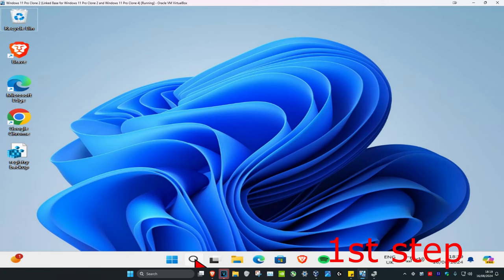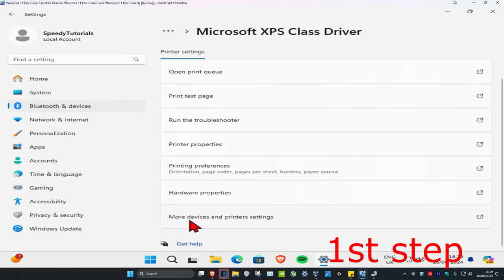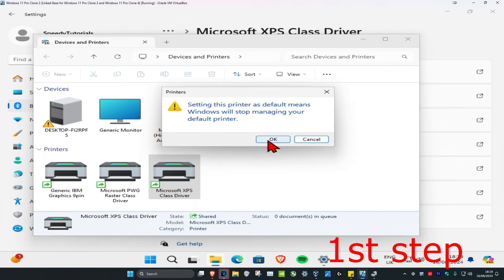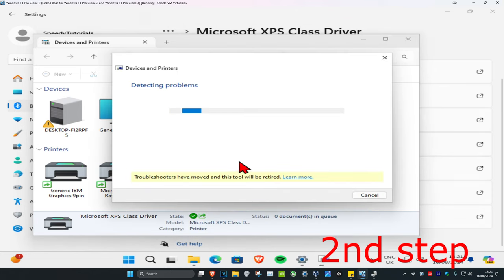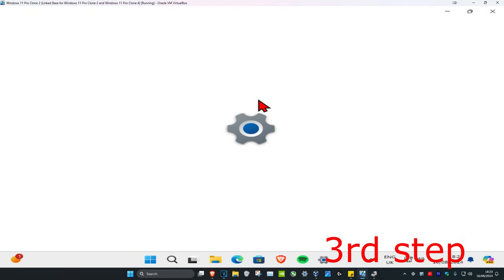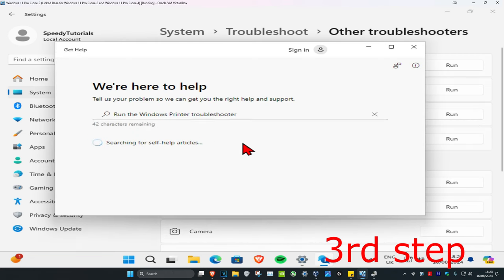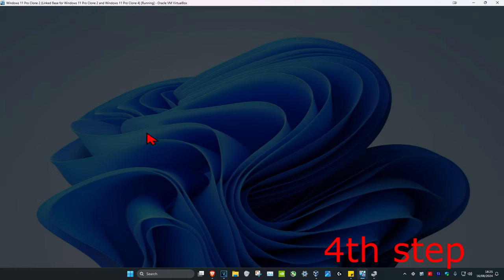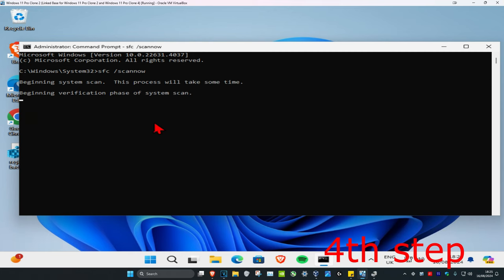How To Fix Printer Issues In Windows 11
How To Fix Printer Issues In Windows

This tutorial will show you guys how to diagnose printer issues in Windows 11.